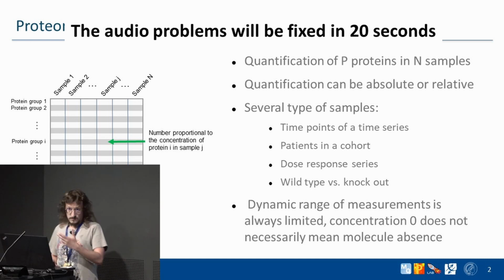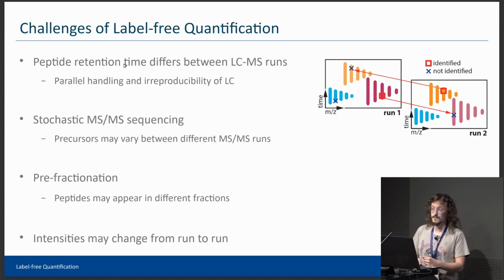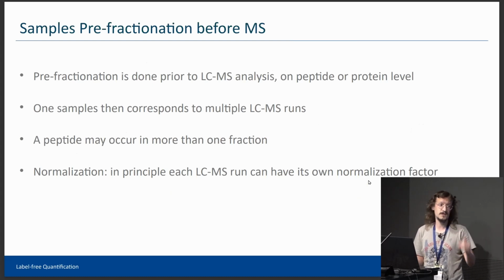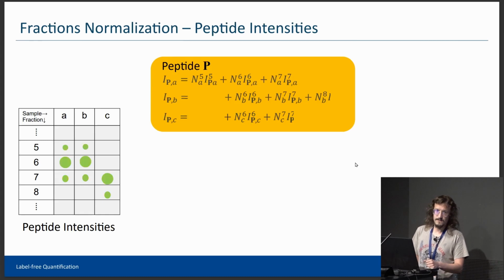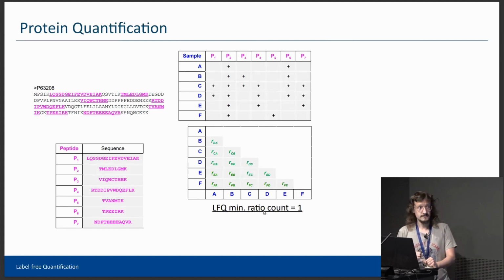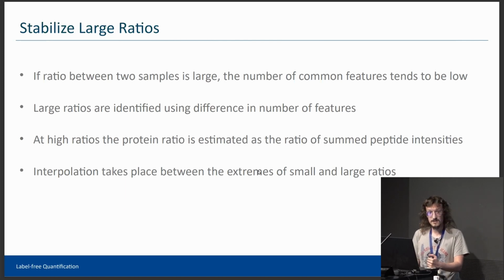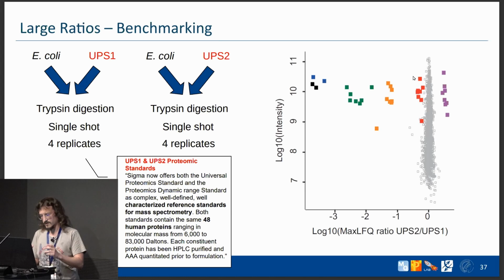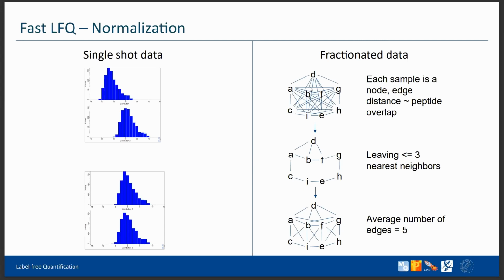MQSS 2023 | MaxQuant Label-Free Quantification | Carlo De Nart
The first and last part of the presentation are missing due to video and audio problems.